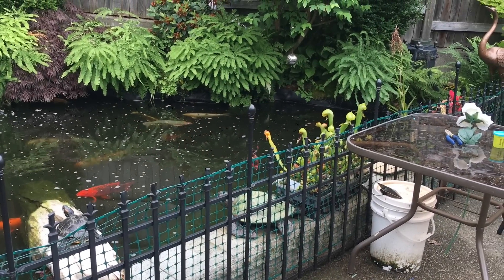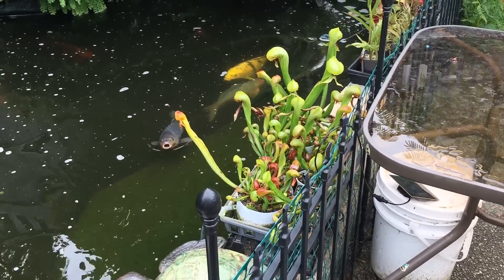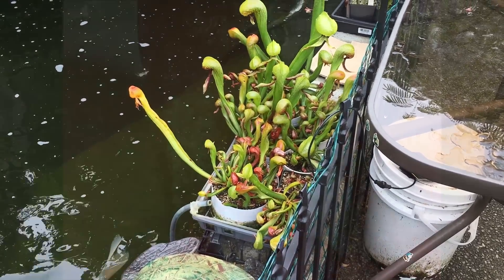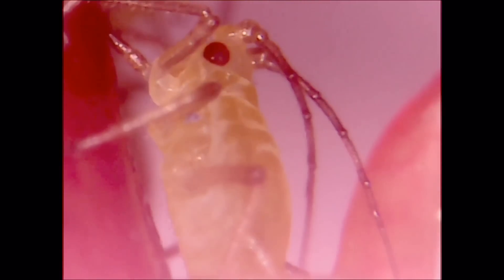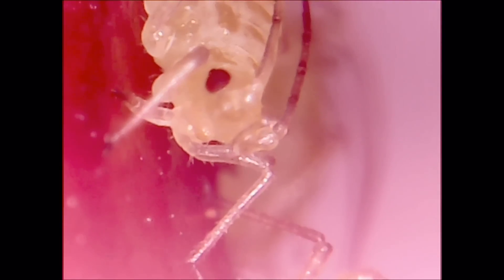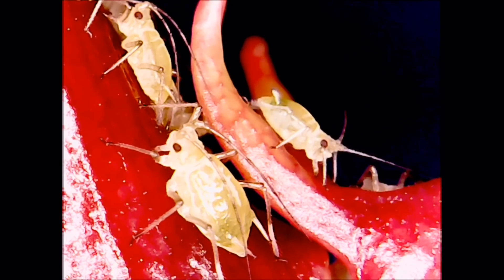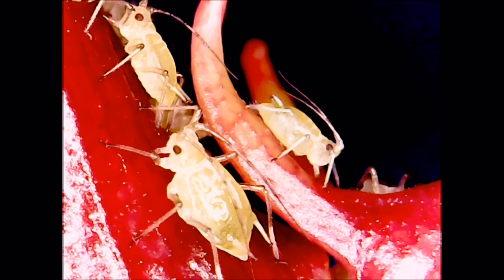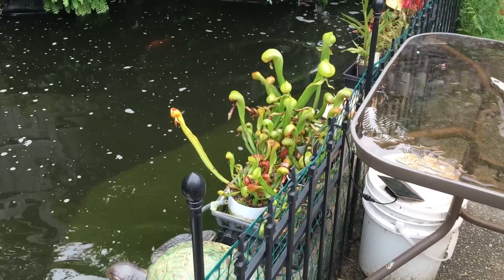A LOOK AT APHIDS LIKE YOU HAVE NEVER SEEN BEFORE: UNDER THE MICROSCOPE APHIDS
OR
Most people have this strange idea that as Youtube Creators we should do this all for free. My content IS FREE and will always be FREE but If you like My Videos, if My videos help you get answers to your questions, if I teach, educate and entertain you.

Follow me & Purchase my plants on Ebay